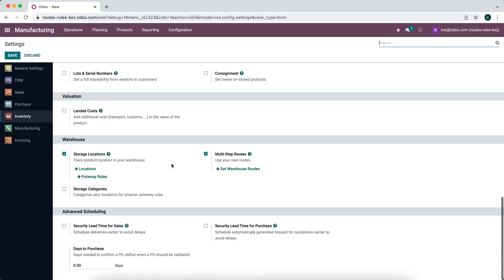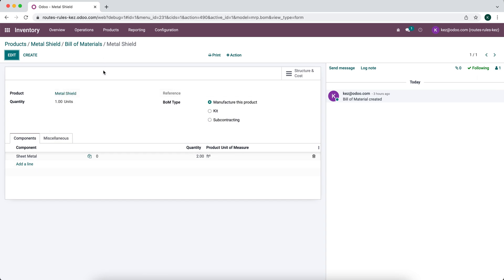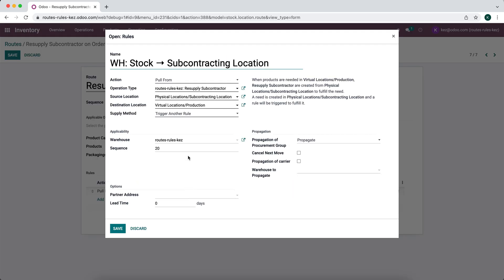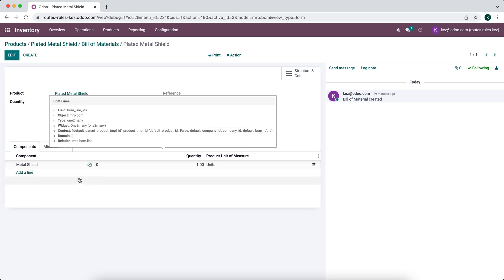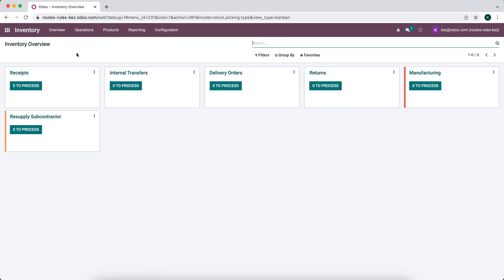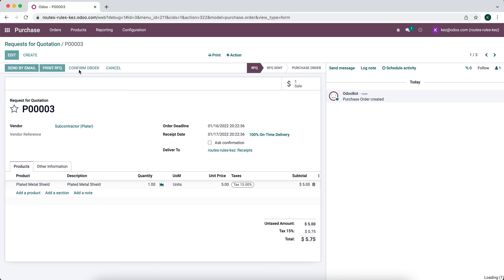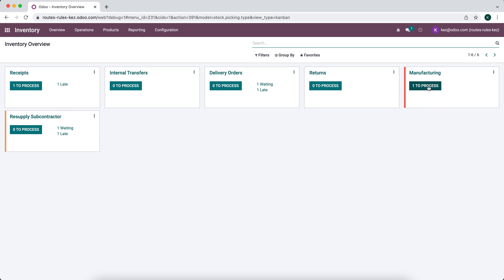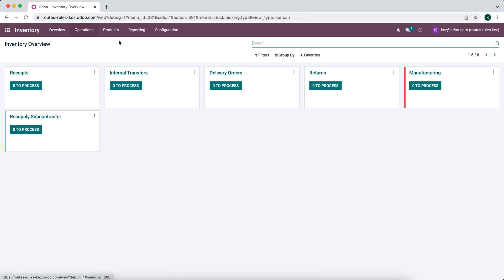How to use Subcontracting in Odoo V15 (Manufacture then Subcontract a product)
How to use subcontracting and MTO to manufacture a product then subcontract the unfinished good.